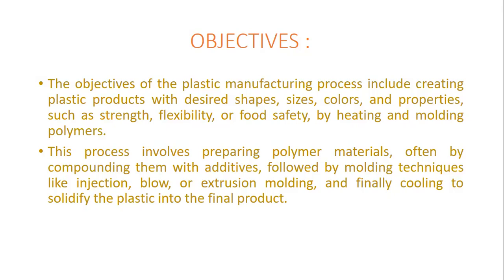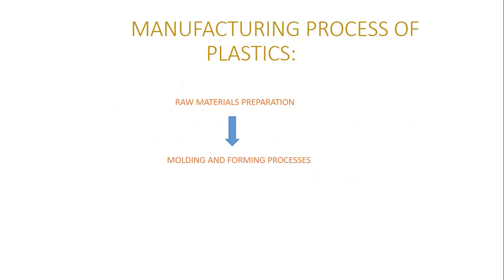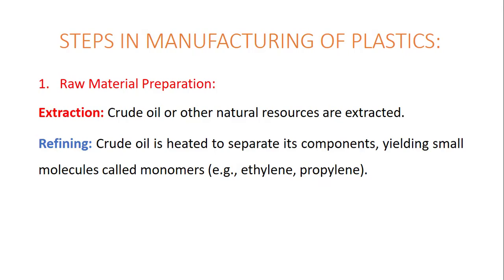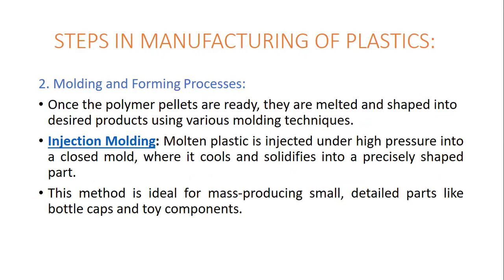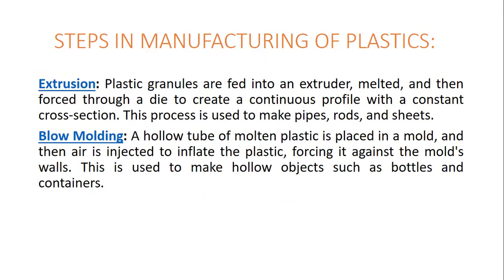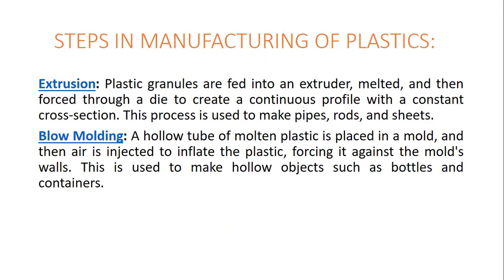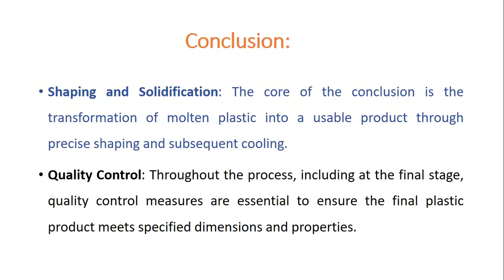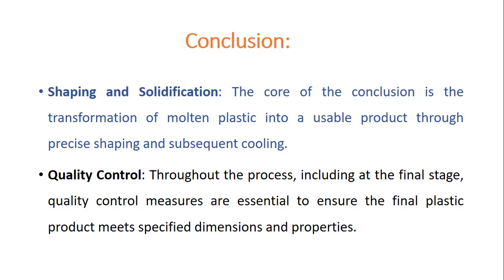Chapter 5 manufacturing process of plastics